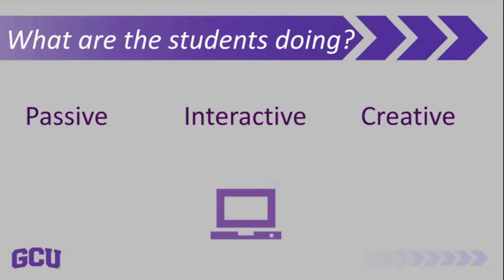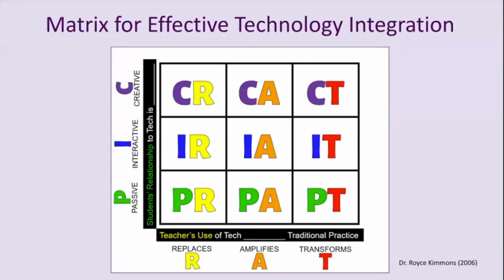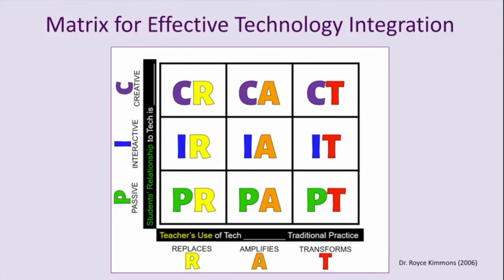Effective Learning Tools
In this Tip of the Day we learn how to analyze and organize the effectiveness of our online learning tools. By figuring out which tools are truly useful you can look forward to a fun and information packed school year.